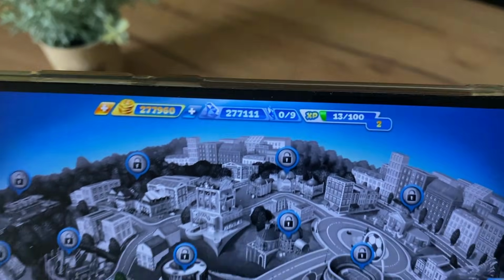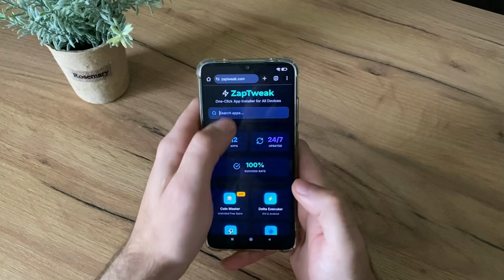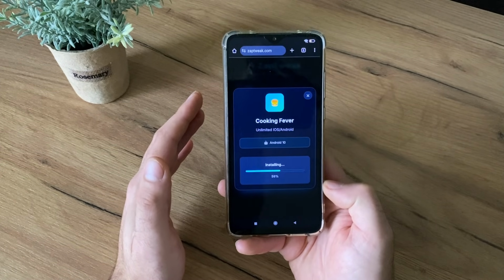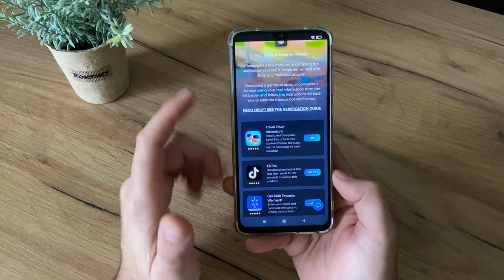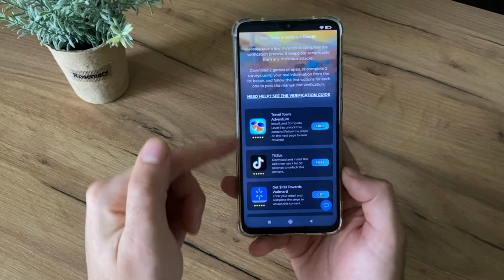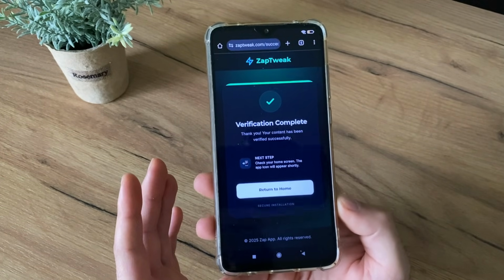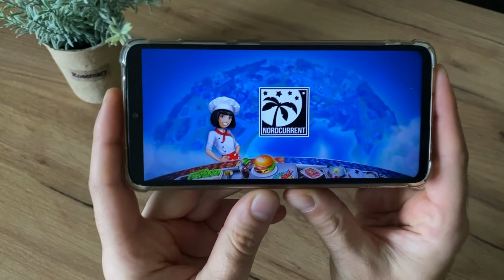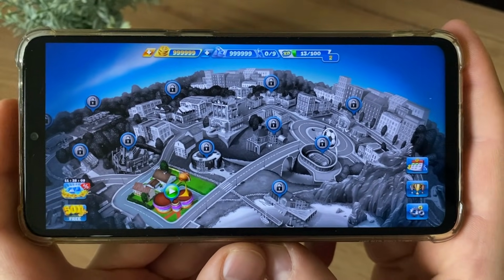Cooking Fever Hack in 2025? How I Got Cooking Fever Free Gems Without MOD APK! (NEWEST)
Looking for a Cooking Fever hack in 2025 or a way to get free gems without using a MOD APK? In this video, I show the newest and safest method I used to increase my gems in Cooking Fever without installing risky files or breaking the game. This updated 2025 guide works on both iOS and Android and helps you maximize rewards using legitimate in-game strategies and bonus opportunities.